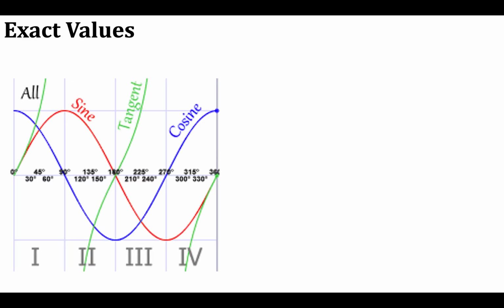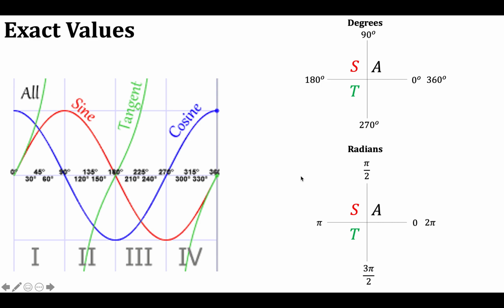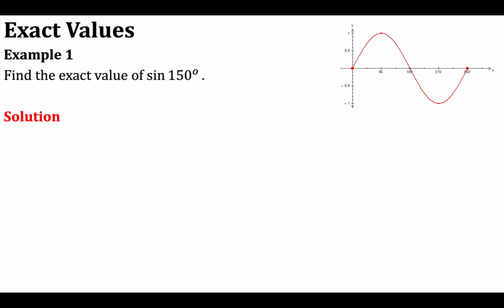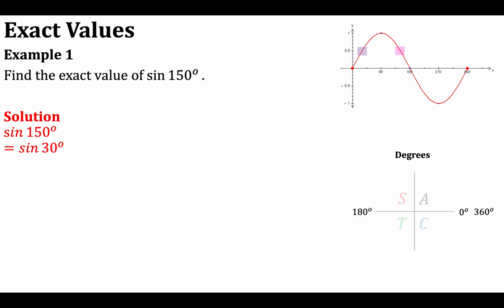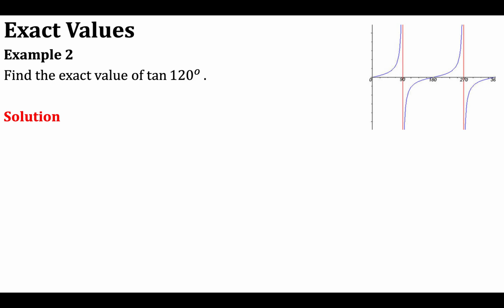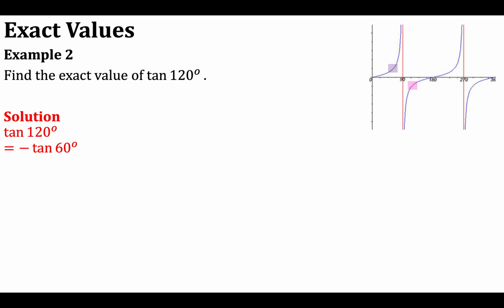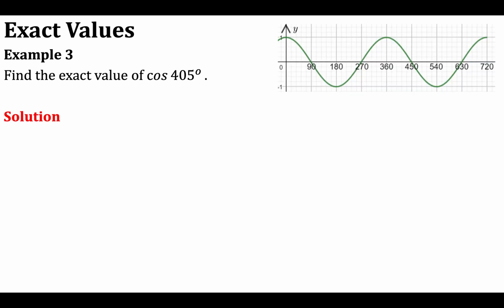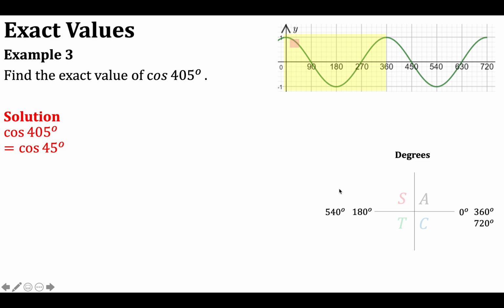3. Exact Values of Related Angles (Degrees)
SQA Higher Mathematics - Trigonometry (A) - Exact Values of Related Angles (Degrees) Tutorial